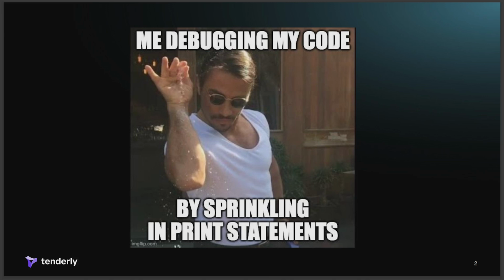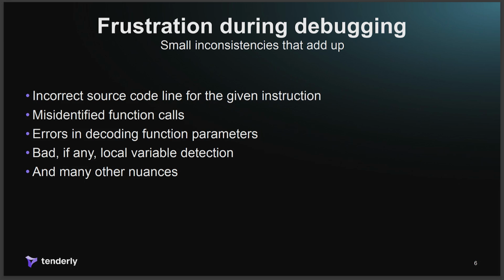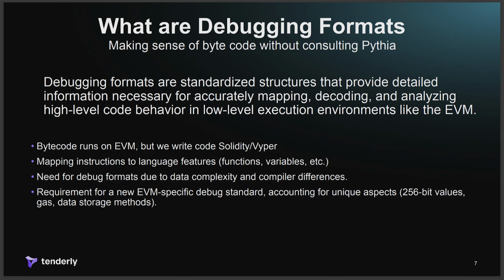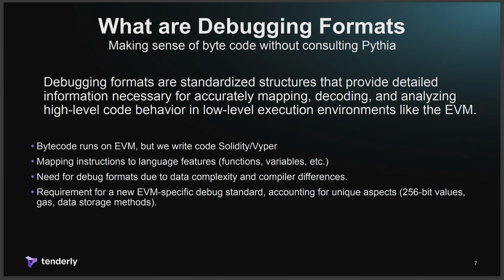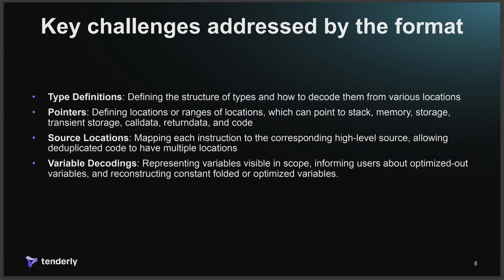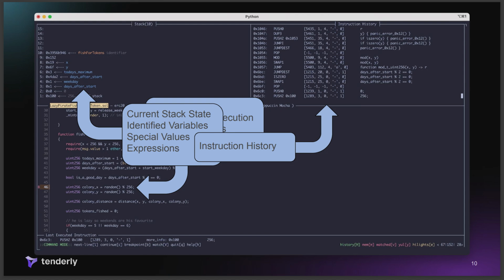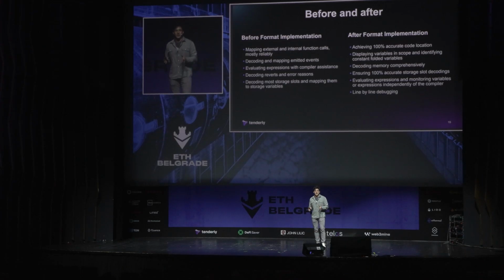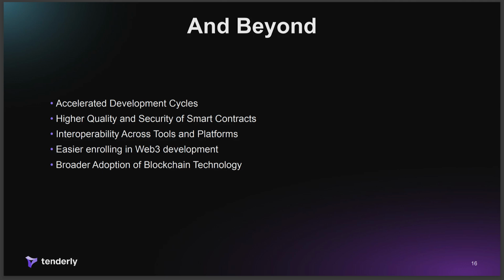Breaking the Code: Ethdebug for Smart Contract Debugging - Nebojša Urošević | Tenderly